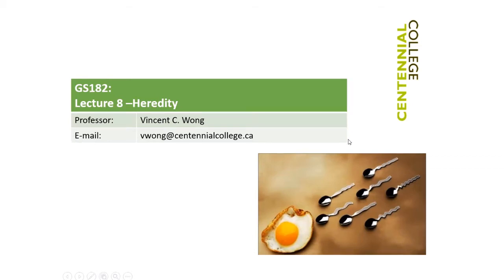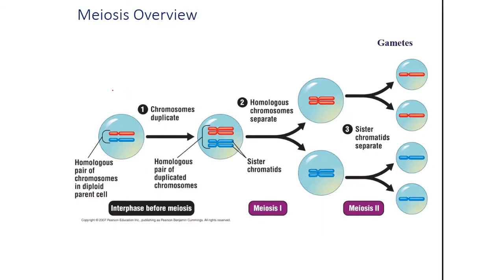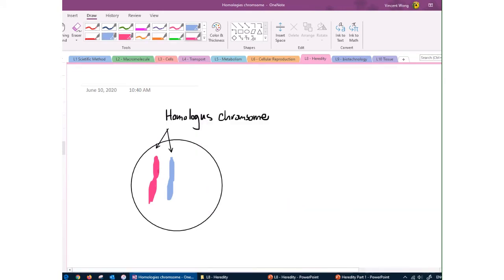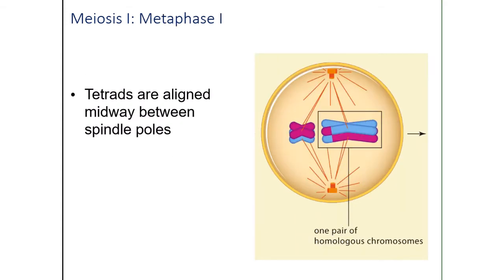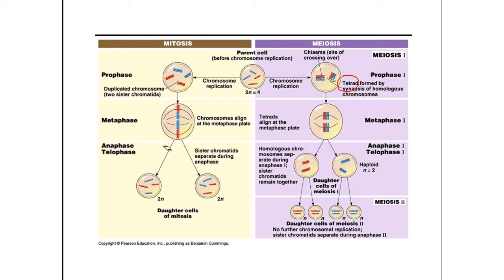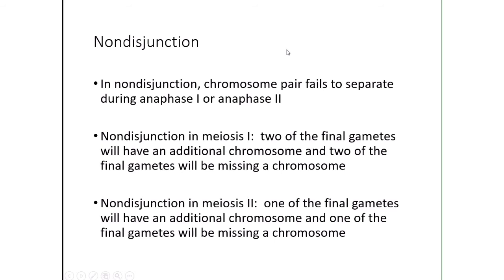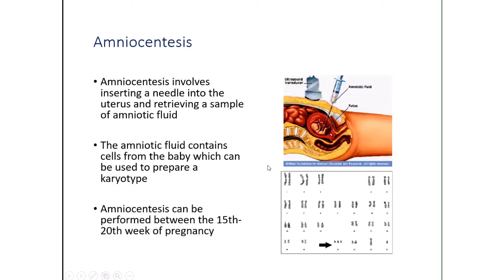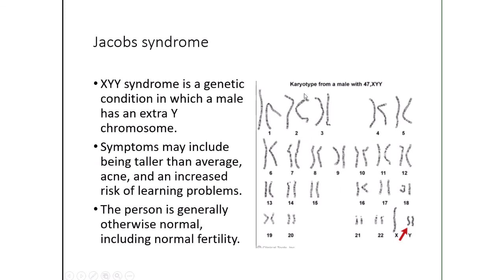Heredity Part 1